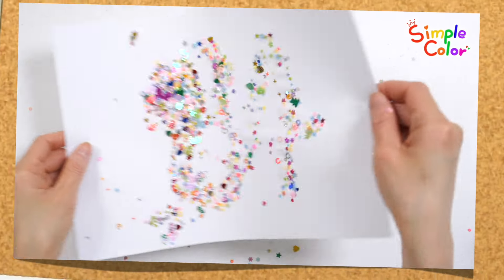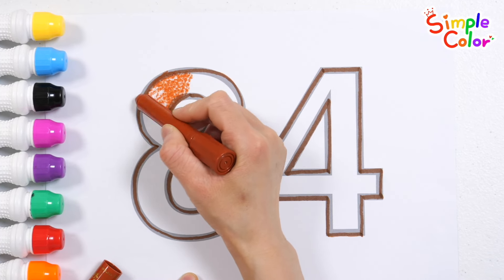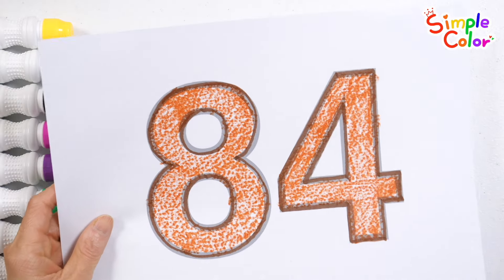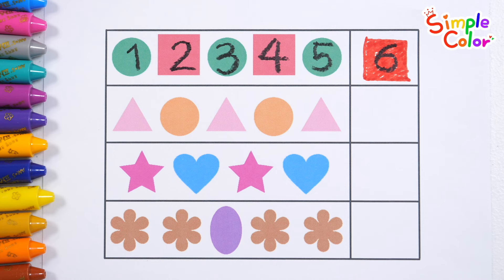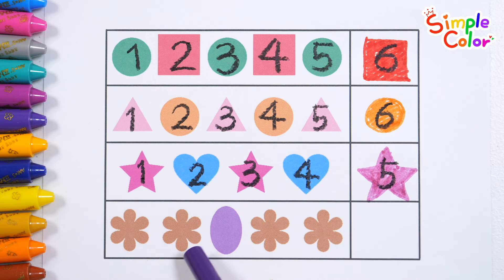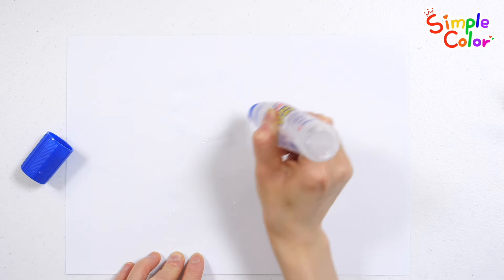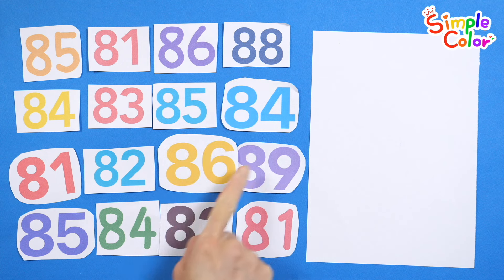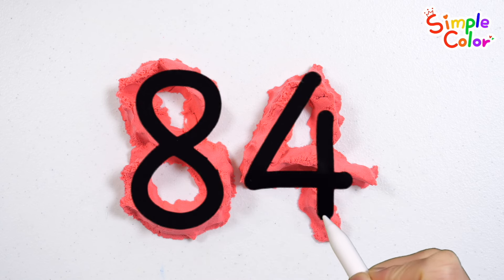Learn the number 84 while listening to children's songs with Simple Colors.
Lesson 1495

Hi guys!
Today we learn the number 84.
Have fun learning the shapes of numbers by drawing numbers along the gray lines, coloring them with crayons, and cutting them out with scissors.
Practice finding the rules by looking at pictures of shapes, and count them by writing down the numbers one by one.
Stimulate curiosity by sprinkling glitter powder to see what numbers there are.
Have fun learning numbers by making numbers with colored clay.